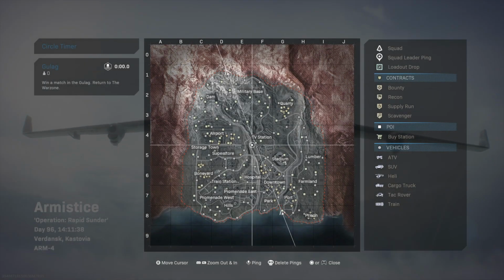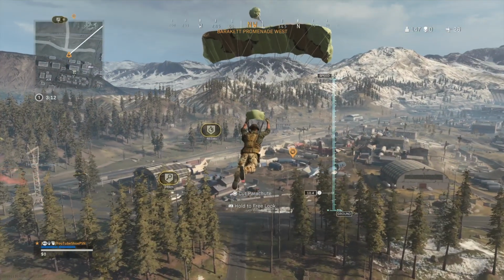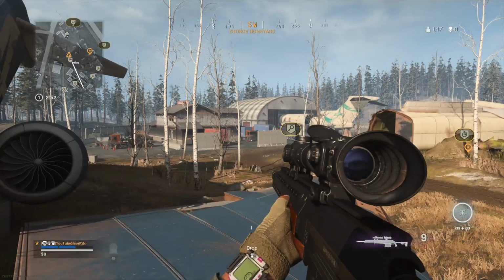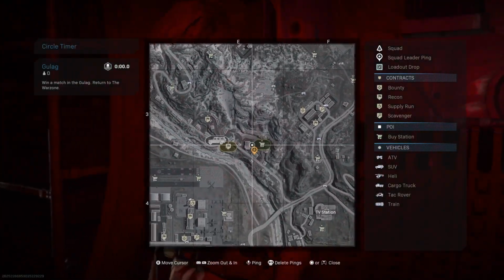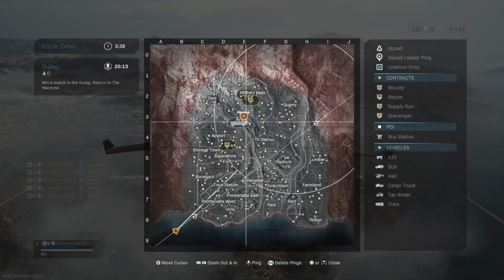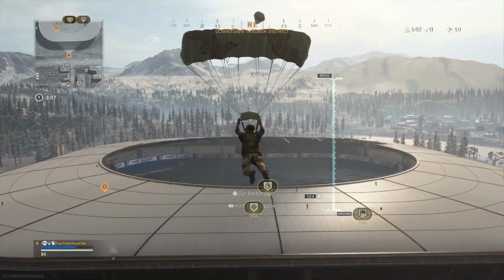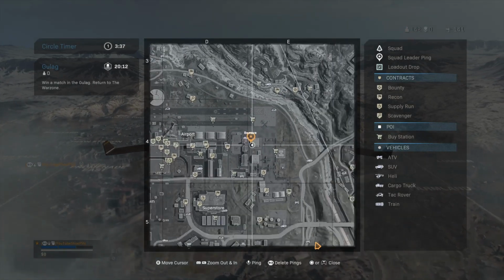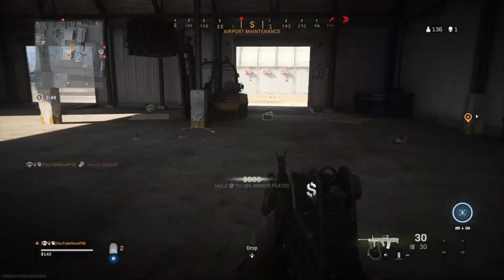the BEST LANDING SPOTS for SEASON 6 OF WARZONE!! HIGH KILLS AND WINS (CoD MW)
In today's video I'm going to show you guys the BEST LANDING SPOTS in Season 6 of Warzone. Be sure to stick around to watch the gameplay after the class setup!